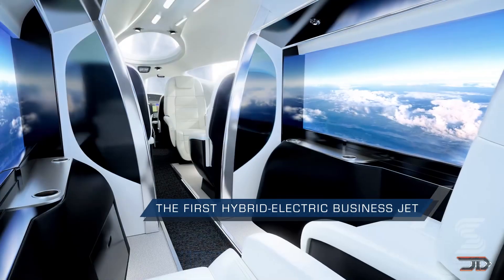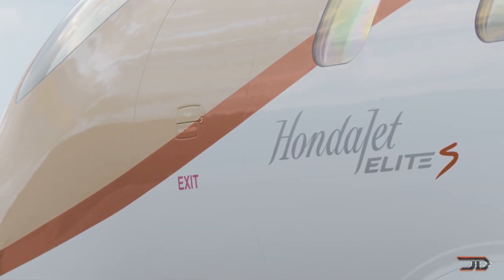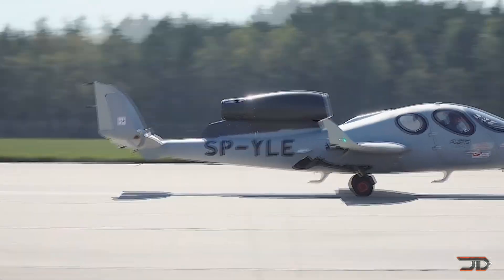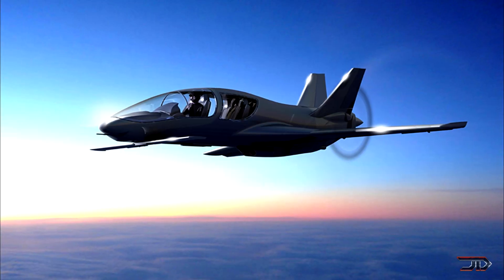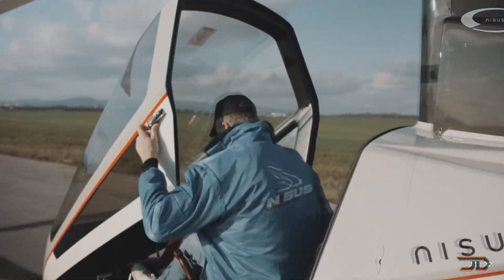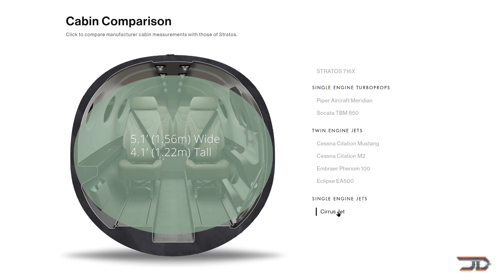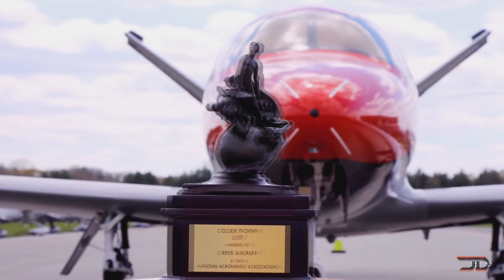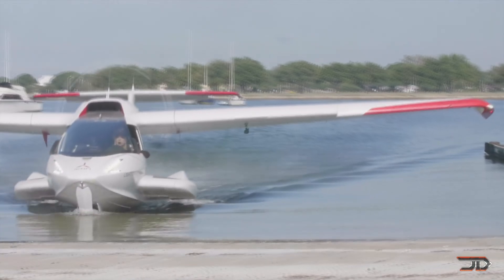7 Smallest New Aircraft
Let's take a look at some of the smallest and cheaper new aircraft!

Sources & Credits:
7. Elite S

6. Flaris LAR01

5. CO50 Valkyrie

4. NISUS Aero

3. Stratos 716X

2. G2 Vision Jet

1. ICON A5